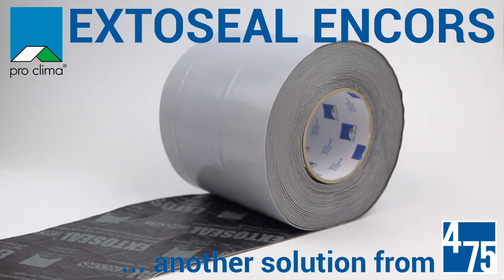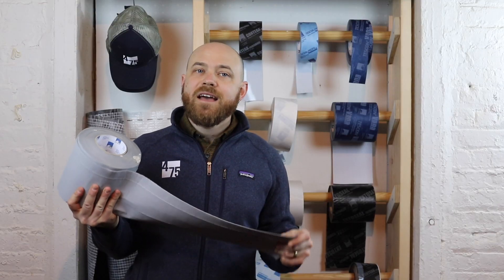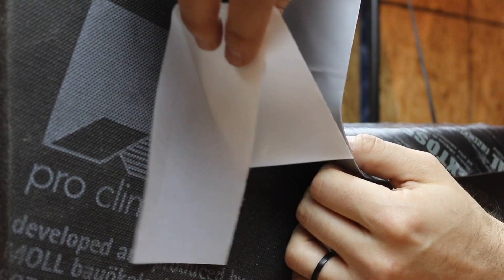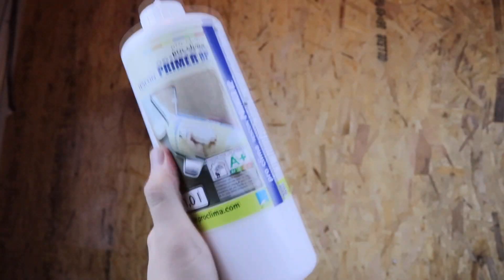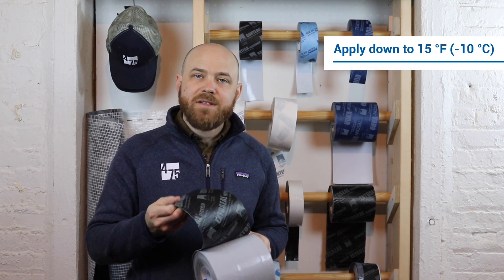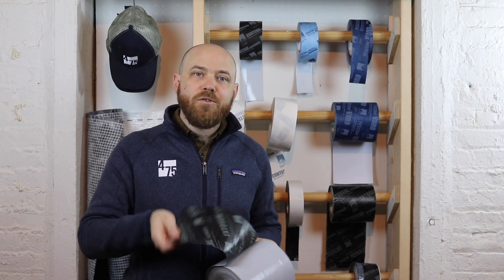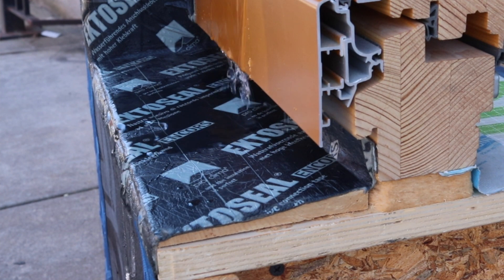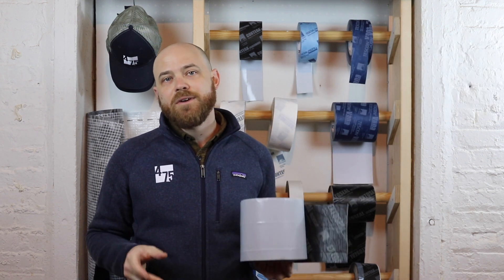Intro to EXTOSEAL ENCORS: Flexible, Durable, Waterproof Sill Tape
For more building science and high performance building recommendations, go to foursevenfive.com (USA) or foursevenfive.ca (Canada)
EXTOSEAL ENCORS, made by Pro Clima, is the essential window and door sill tape to create water proof connections to and under frames.